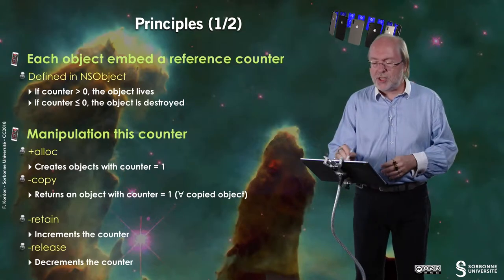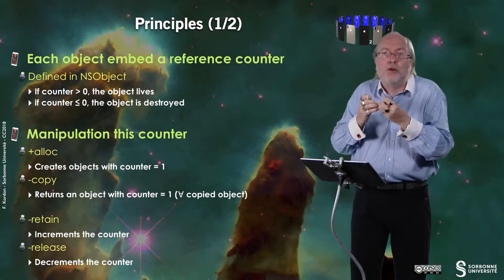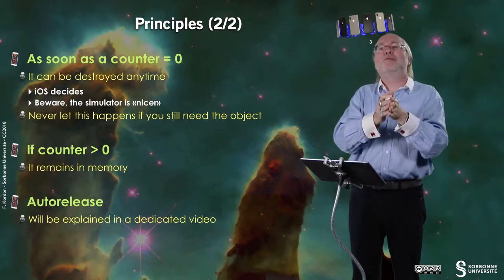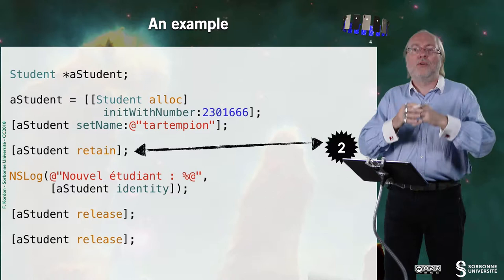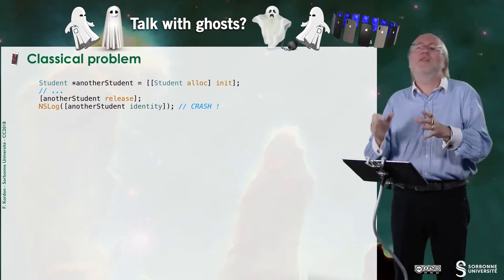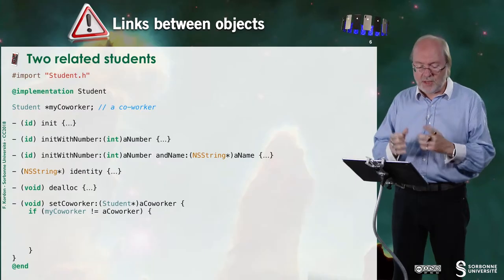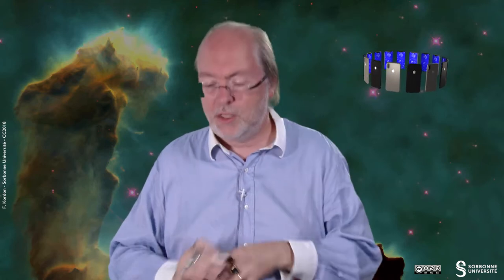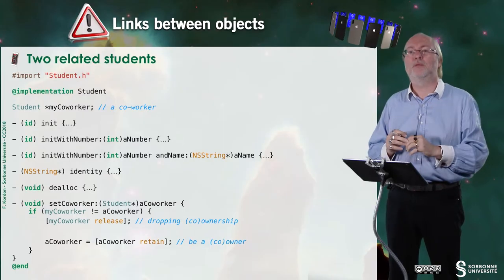027 — Objective C, the reference counter